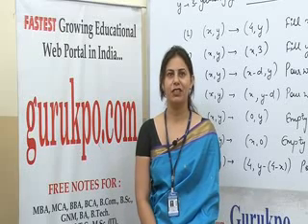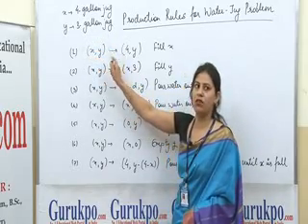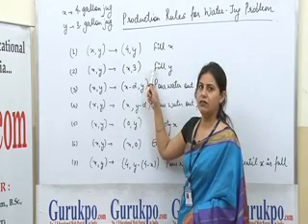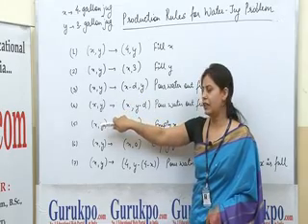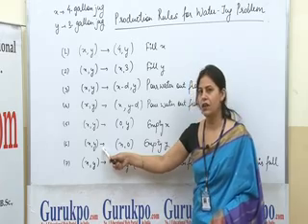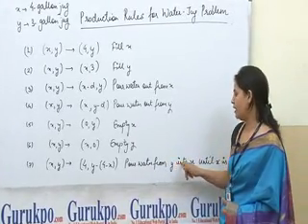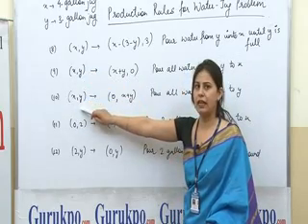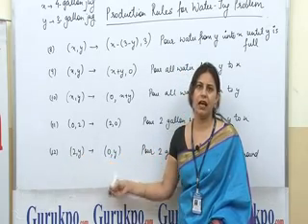Production Rules for Water Jug Problem (BCA, MCA, Msc I.T.)Lecture by Dr. Madhu Sharma I Guru Kpo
This is part of lecture presented by Dr. Madhu Sharma, Head of the Department (MCA) in Biyani Institute of Science and Management. This lecture is about Production Rules for Water Jug Problem in Artificial Intelligence. In Water Jug Problem, we have a Four Gallon Jug of Water, a three Gallon Jug of Water with no markings on them and a Water Pump.  The challenge of the problem is to be able to put exactly two gallons of water in the Four Gallon Jug. The state space for this problem can be described as the set of ordered pairs of integers (x,y) such that x (4 gallon jug) = 0, 1,2, 3 or 4 and y(3 gallon jug) = 0,1,2 or 3; The start state is (0,0) and the goal state is (2,n).